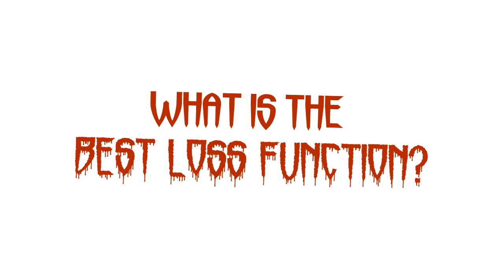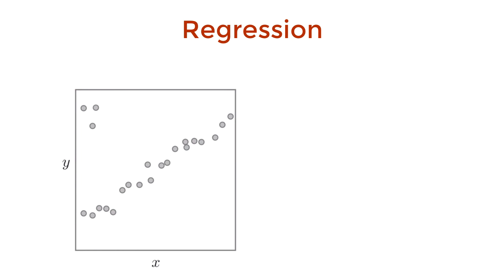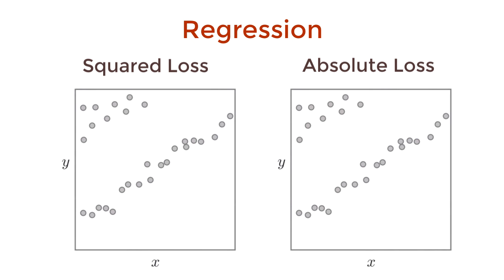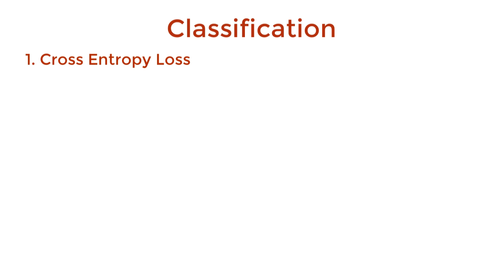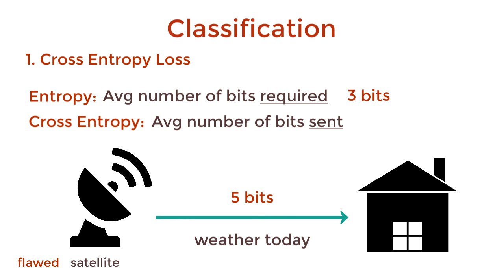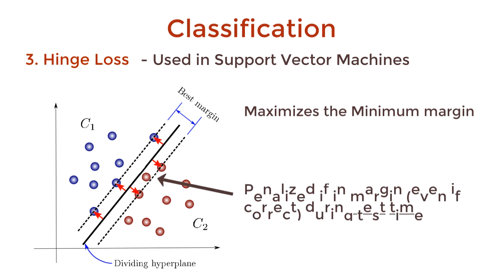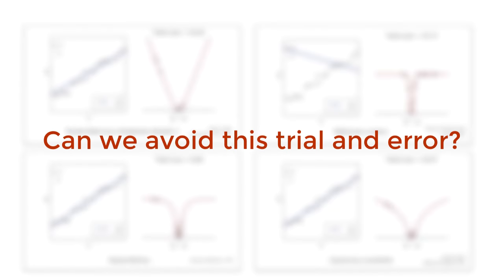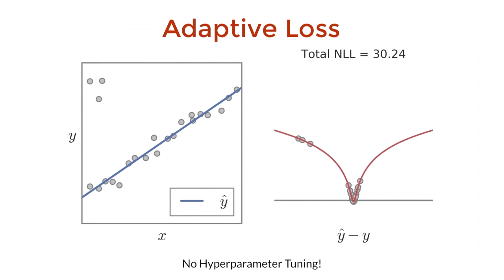Loss Functions - EXPLAINED!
Many animations used in this video came from Jonathan Barron [1, 2]. Give this researcher a like for his hard work!

[11] What is the difference between KL divergence and Cross Entropy loss